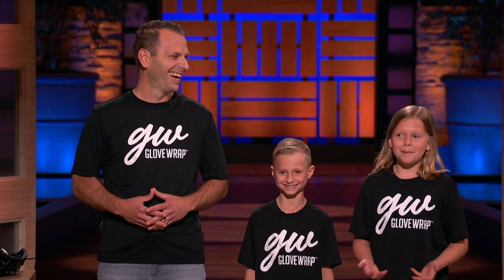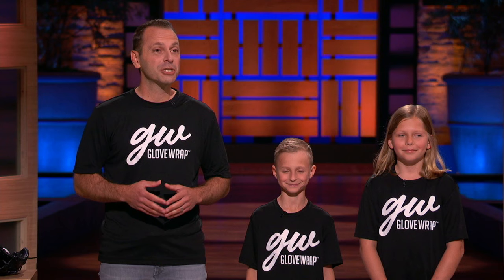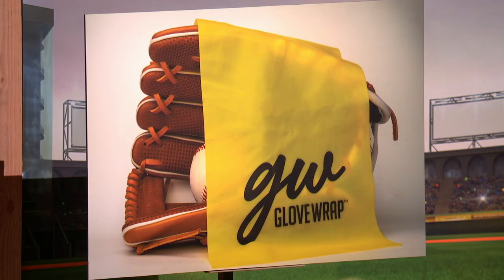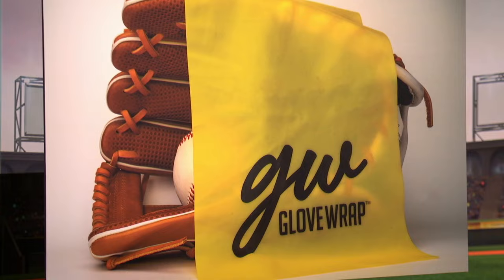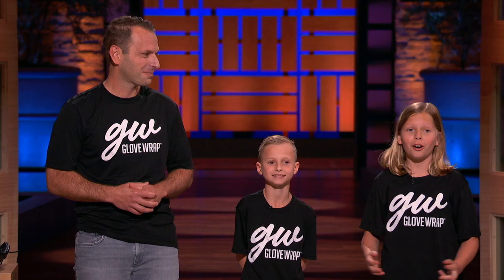Sneak Peek: Glove Wrap - Shark Tank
The Sharks get an adorable pitch from a father, son and daughter looking to make their product, Glove Wrap, a grand slam in this sneak peek from season 15, episode 3. Watch "Shark Tank" FRIDAYS 8/7c on ABC and Stream on Hulu.